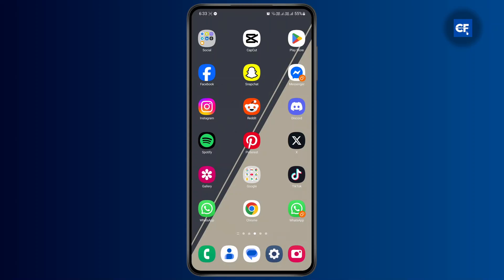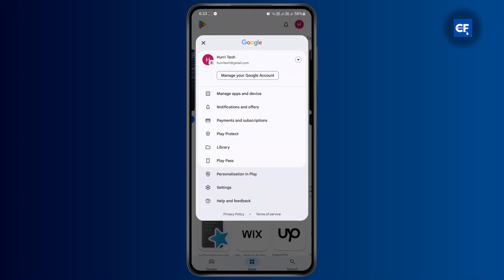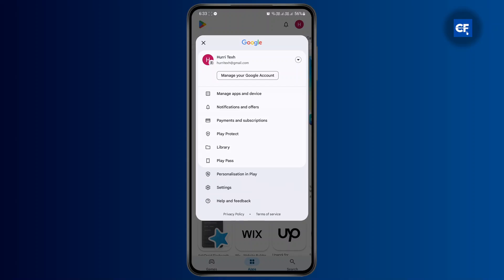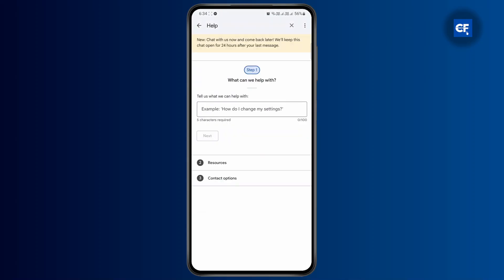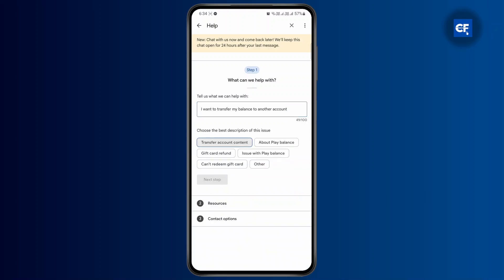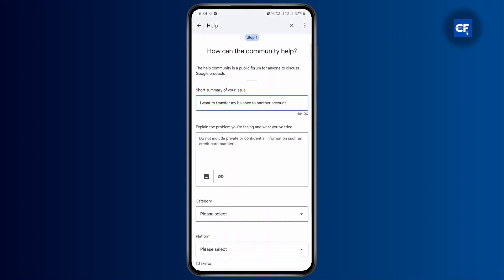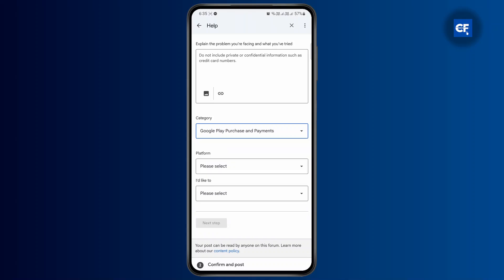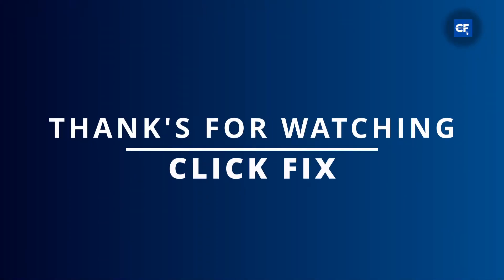How to Transfer Google Play Balance to Another Gmail Account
Learn how to transfer Google Play balance to another Gmail account in this step-by-step tutorial. Whether you're consolidating your funds or managing multiple accounts, this guide will walk you through the process with ease.

In this video, you'll discover how to transfer Google Play balance to another Gmail account, as well as tips on managing your balance effectively.

Timestamps:
0:00 Introduction
0:25 Step 1: Checking Your Google Play Balance
0:50 Step 2: Initiating the Transfer
1:20 Step 3: Completing the Process